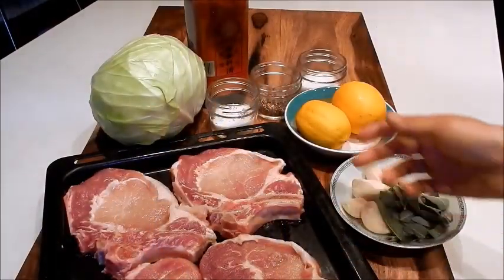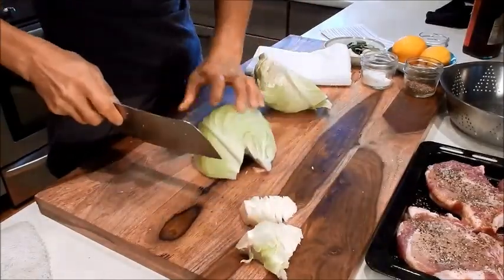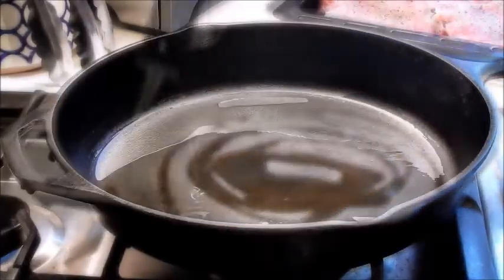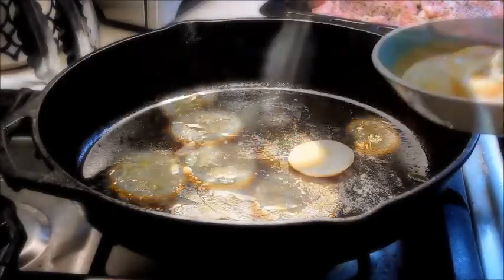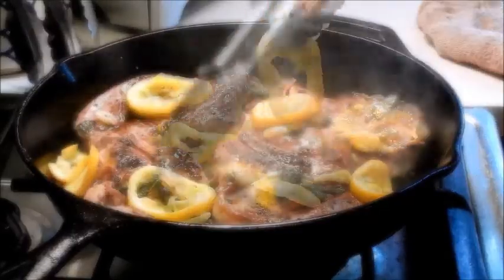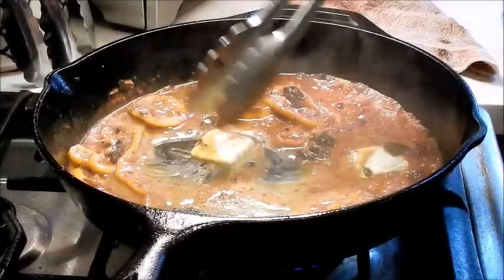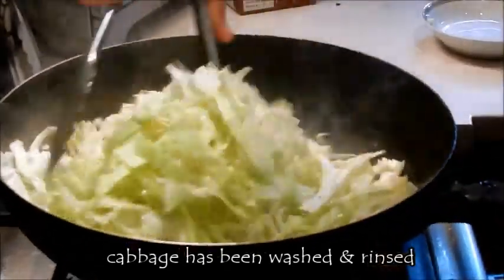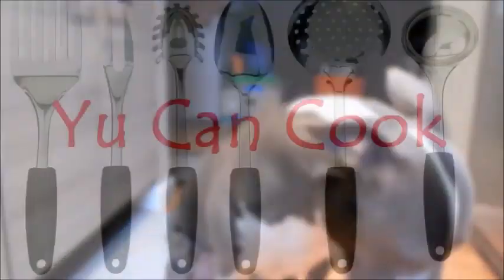S1Ep7-Pan Seared Pork Chops with Lemon & Sage and Sauteed Cabbage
RECIPE BELOW: Pan Seared Pork Chops with Lemon & Sage and Sauteed Cabbage Serves 4
Ingredients:
• 4 bone-in rib cut pork chops
• 4 cloves garlic-sliced
• 2 sprigs sage-leaves only
• 2 lemons-1 sliced/1 cut in half
• kosher salt
• pepper
• ¼-½ c chicken broth-low sodium
• 2 pats of butter

Sauteed cabbage
• ½ head cabbage-sliced
• Seasoning mix (5:3:2 ration of salt:sugar:msg*optional)
• Shaoxing wine